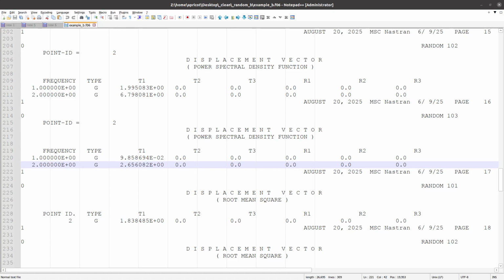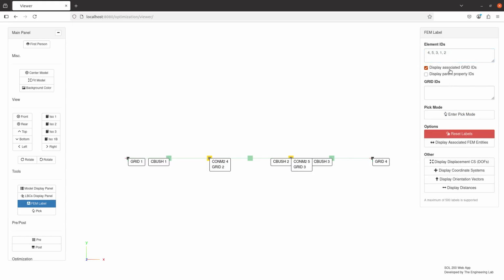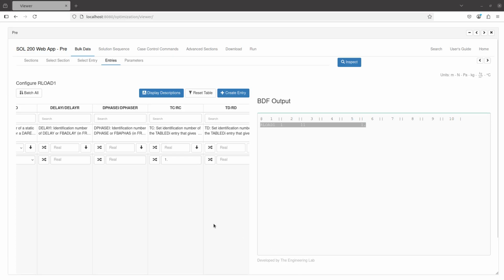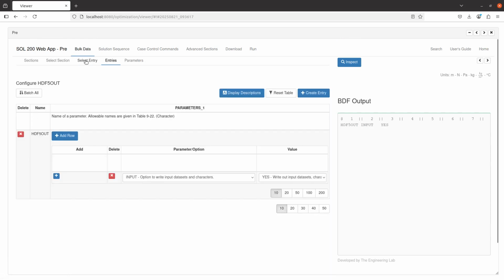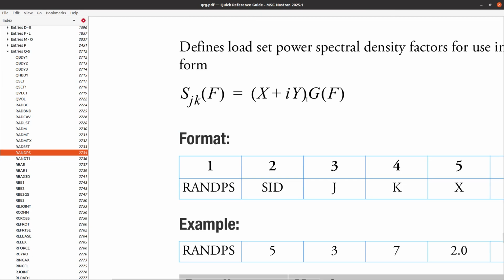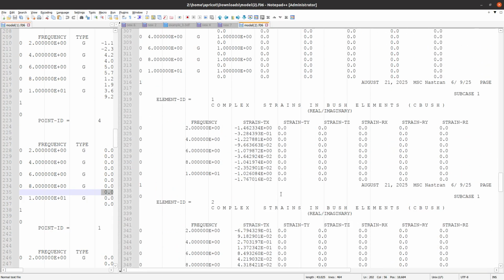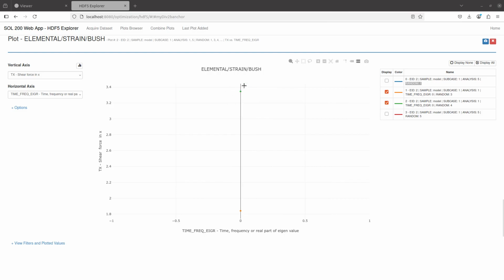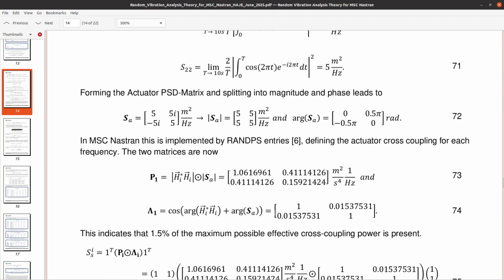How to configure a random analysis for MSC Nastran/Patran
This video starts with a nastran model configured for linear statics analysis.

This video discusses the steps needed to configure a random (vibration) analysis for MSC Nastran. To perform a random analysis, you need the following bulk data entries and commands: RANDPS, TABRND1 and RANDOM. Also, a  frequency response analysis must be configured with the following entries and commands: EIGRL, FREQ, RLOAD1, DLOAD, METHOD and FREQUENCY.

Those interested in using Patran for random analysis may alternatively use the instructions in this video to output the same random analysis results.